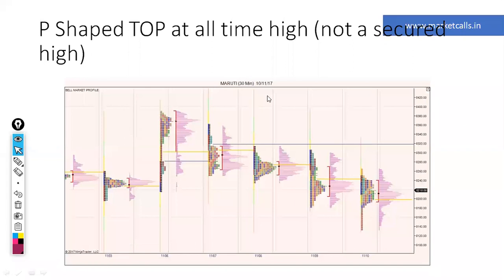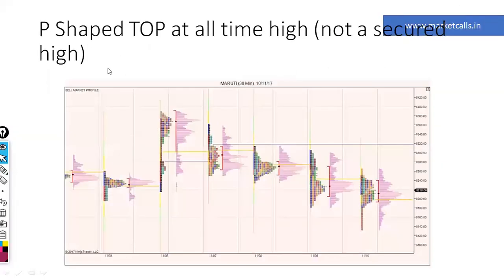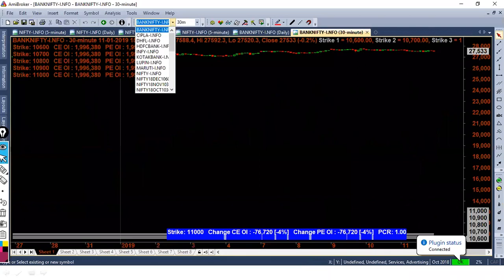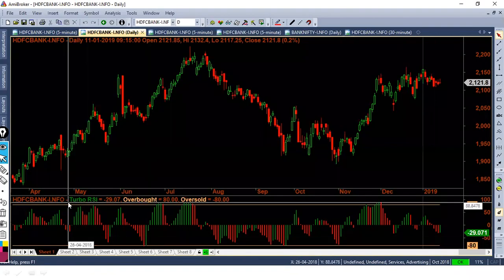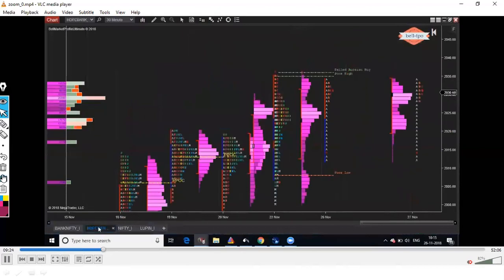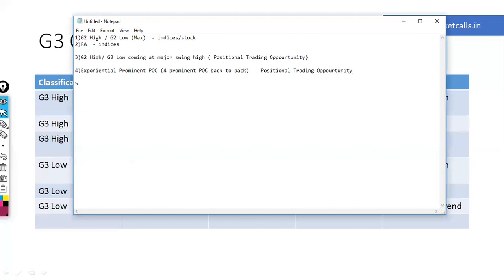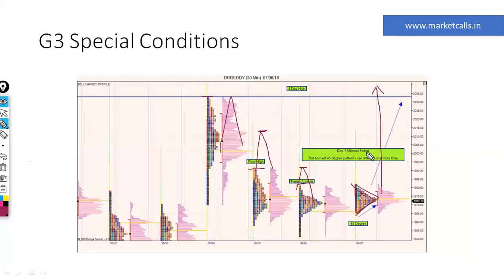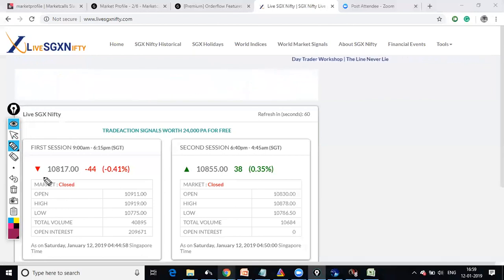zila 5 to 9 (4)